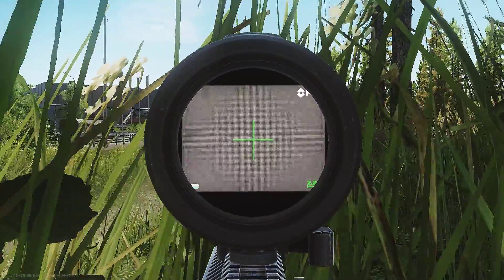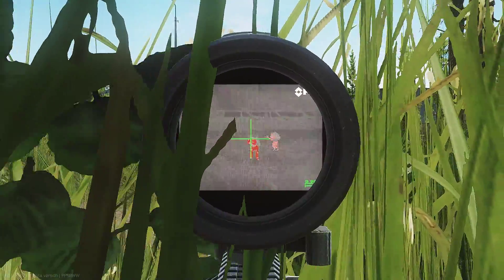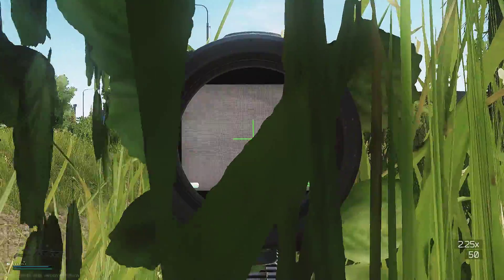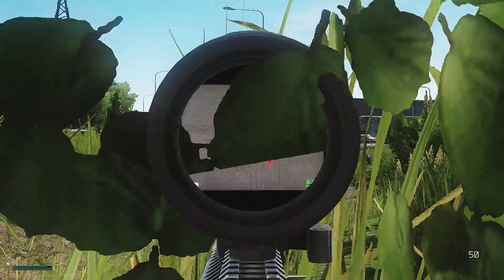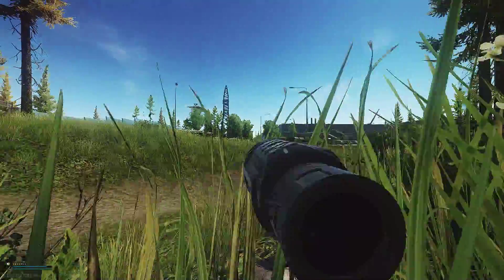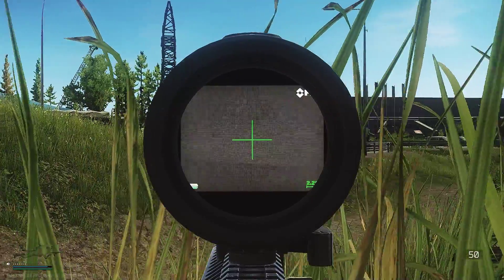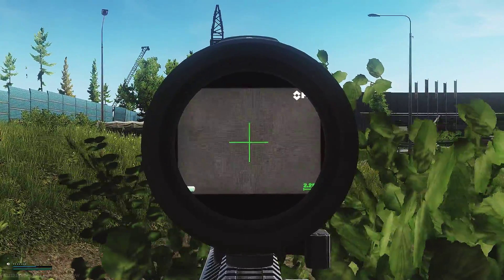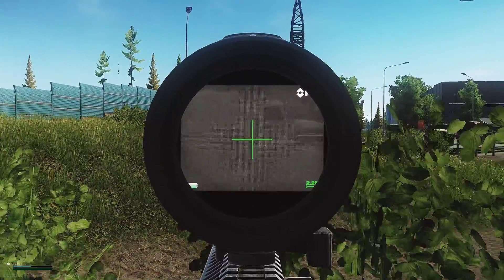Escape From Tarkov Protecting the rat king